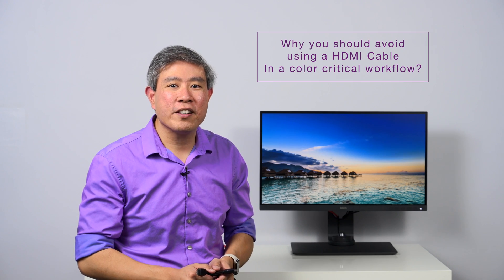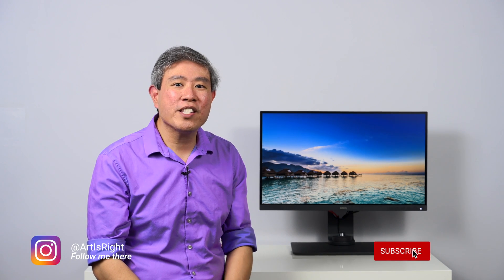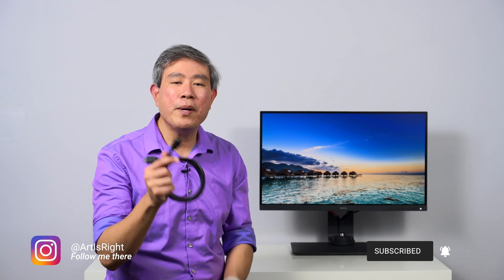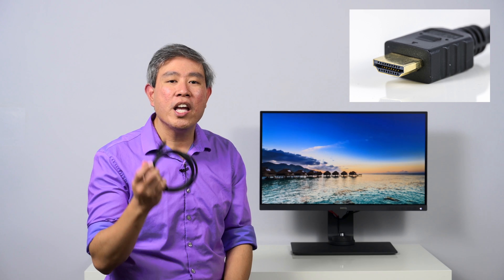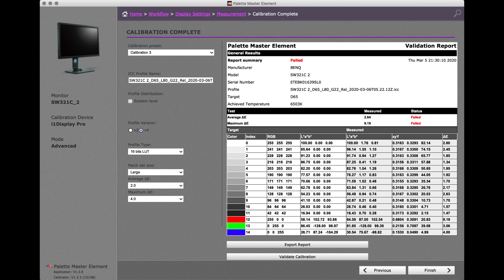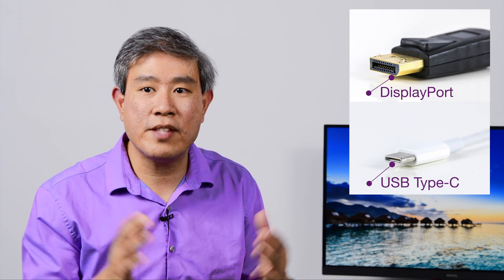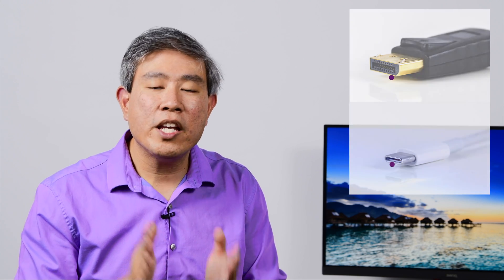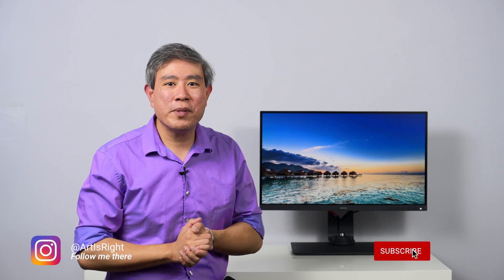Why you should avoid HDMI for color critical workflow, especially with Pro Displays!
This video will explain why you should avoid using HDMI cable for color critical workflow. If you are using HDMI without any issues then please continue to do so. However, if you are having issues with HDMI especially in a color critical workflow setting then this video will tell you why. It has to do primarily with bandwidth conservation. HDMI is a standard designed to hook up set top boxes to your TV, this can be cable box, BluRay Player, DVD player, game consoles, etc. If you think about it these cable does not only carry the display, image, signal but it also carries sound, and if your signal source is HDR capable, it will carry that metadata as well. With this in mind there's a finite bandwidth in the cable and many times (note, not all the time), when you use this standard on a computer it has a tendency to truncate the RGB output range from the full 0-255 for each of the color channel to 16-235, therefore, neglecting all of the white and back with detail tonal range. Some video card and driver combination does have a work around or a setting for this, however, many computer does not, so if you are running into any display calibration or color issue, I would check this first.

Art Suwansang & Ashlyn Hulin